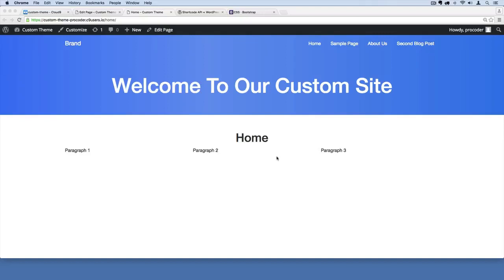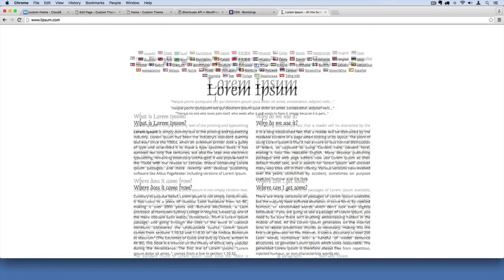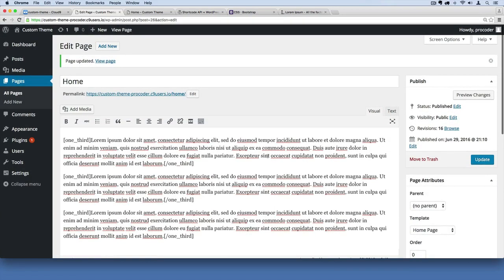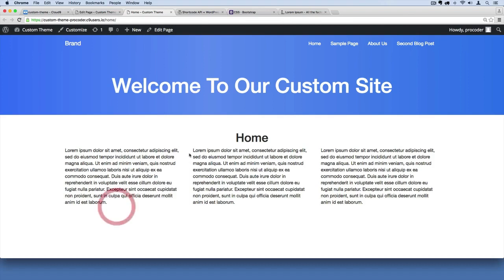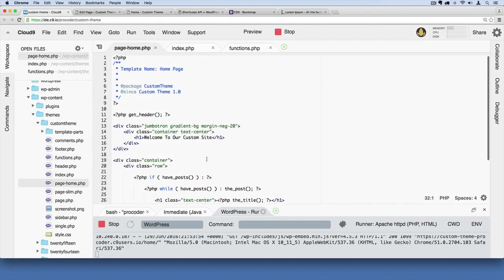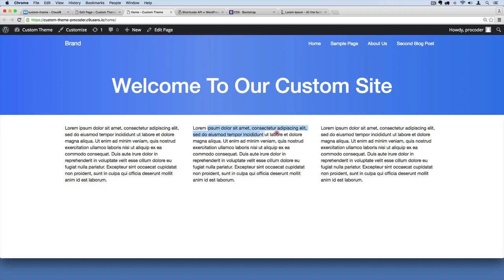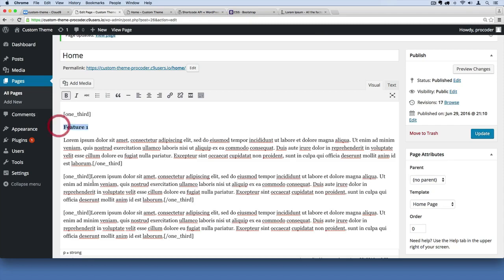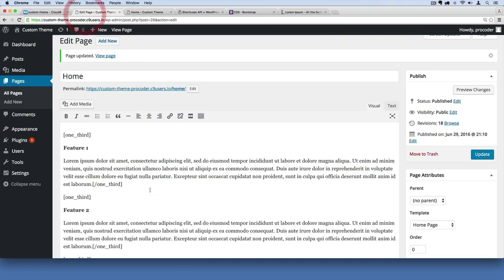WordPress Theme Development Part 56